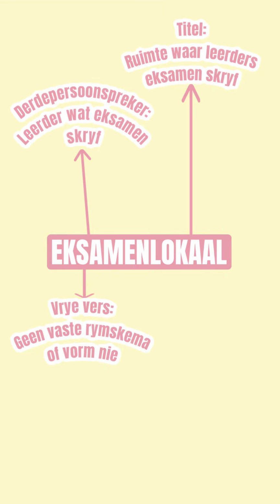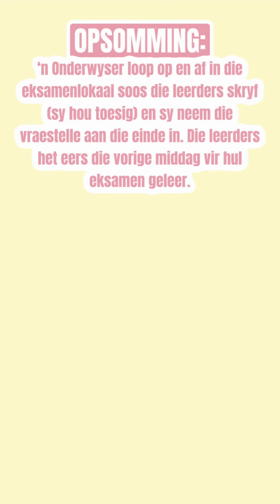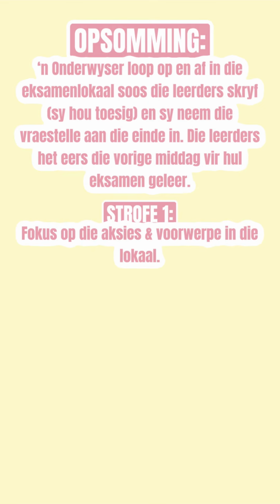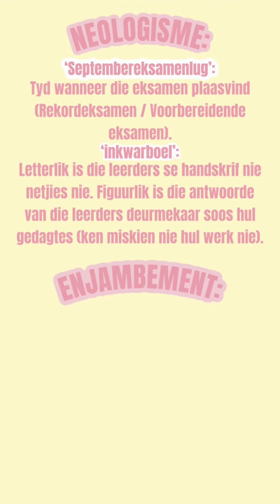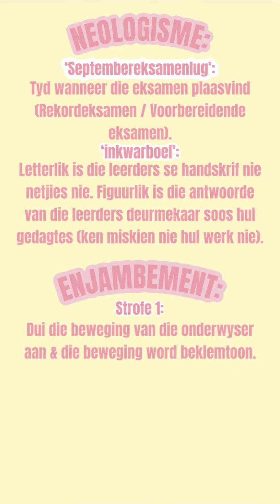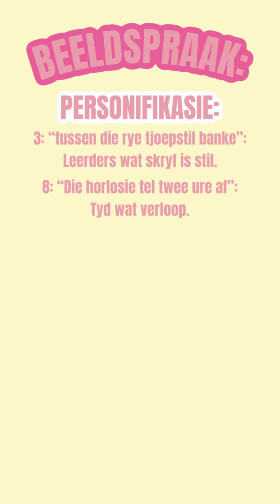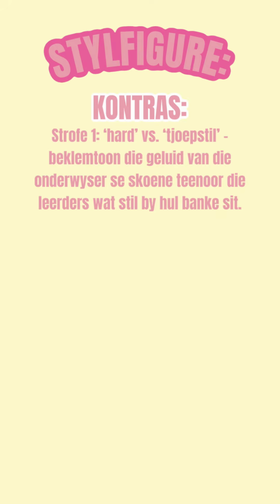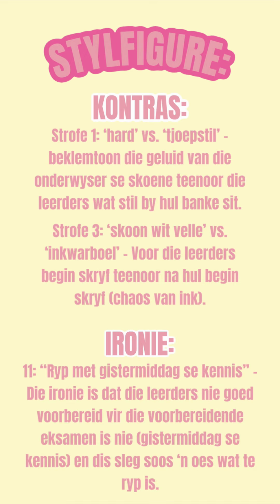Gr.12 AFR FAL: Eksamenlokaal✍️👩‍🏫